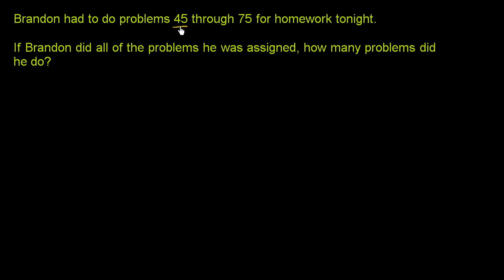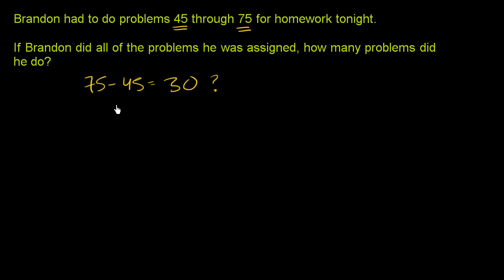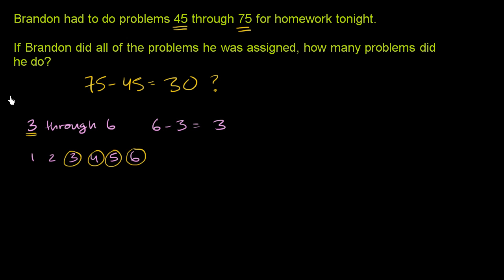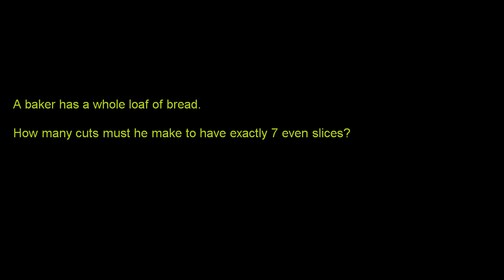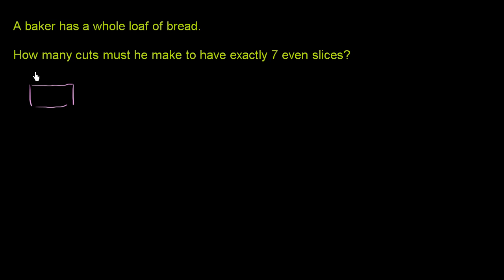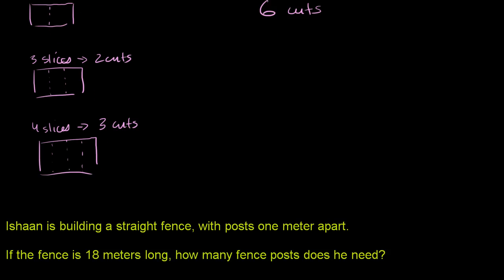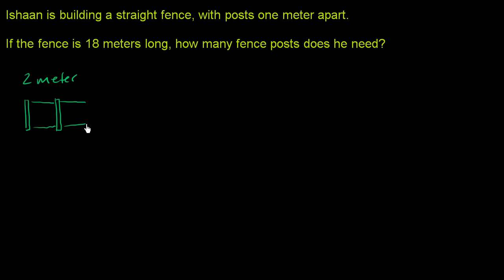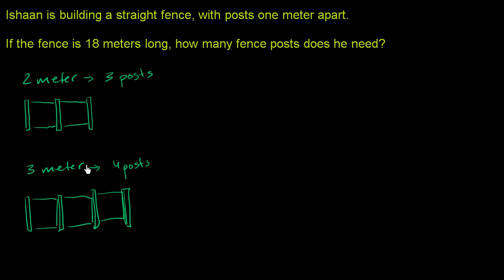Counting 1 exercise | Arithmetic properties | Pre-Algebra | Khan Academy